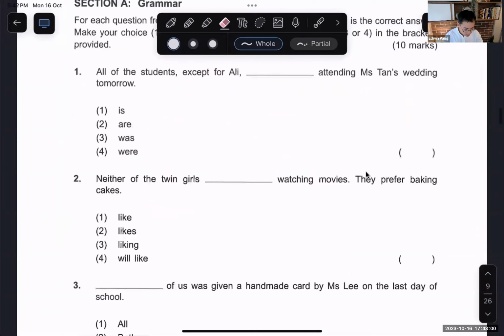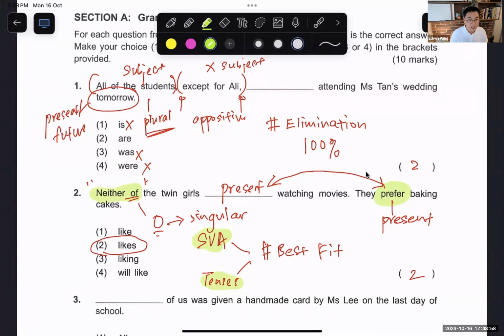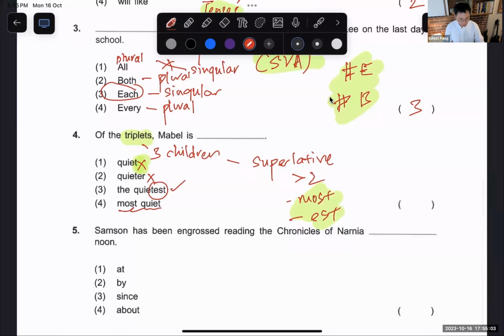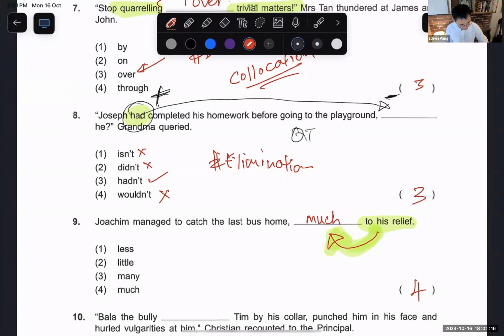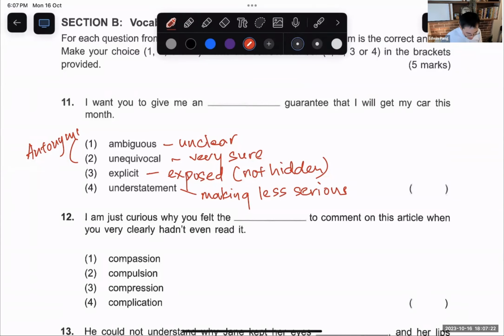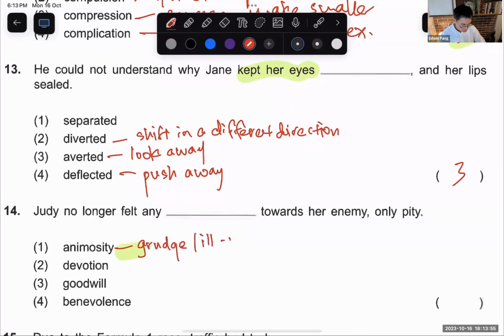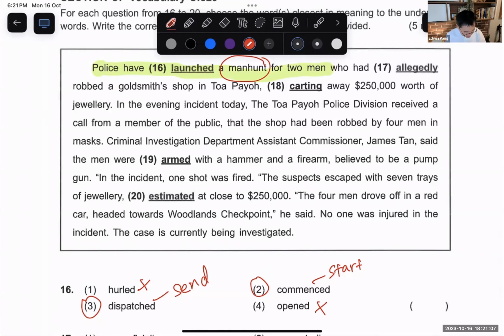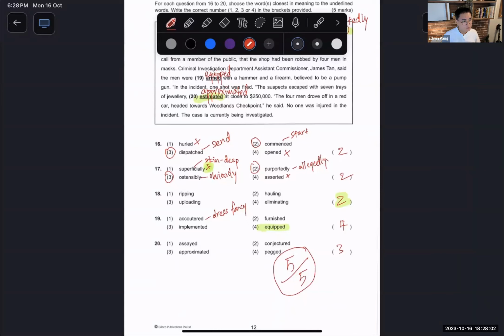5B Zoom Session 01 Paper 2 Booklet A